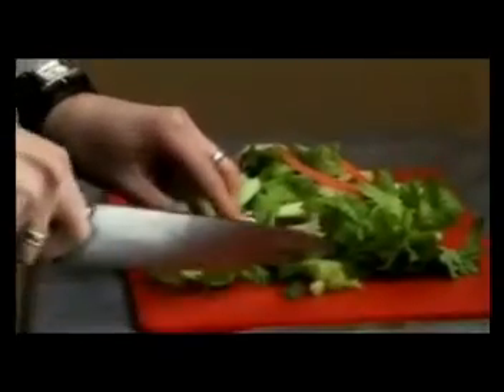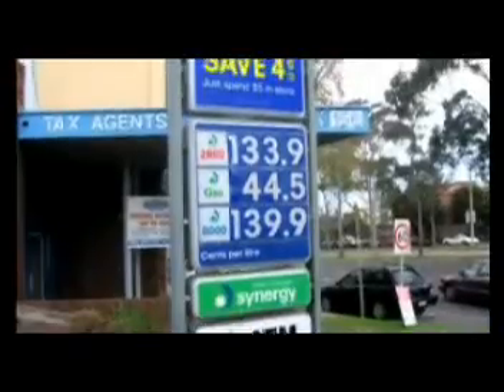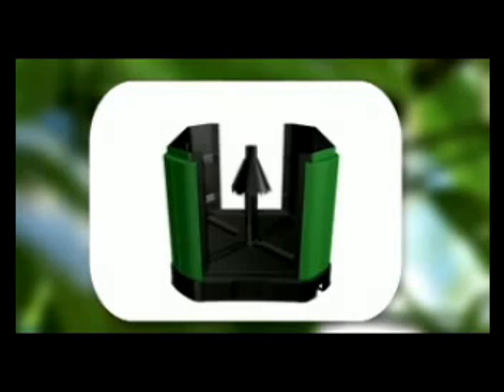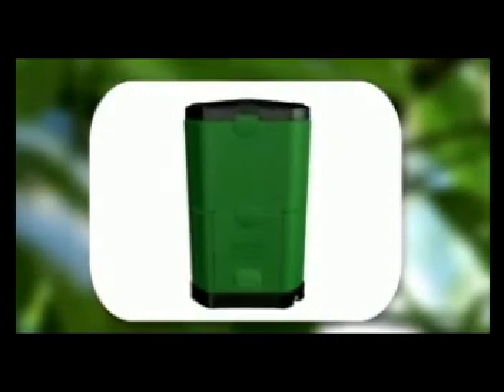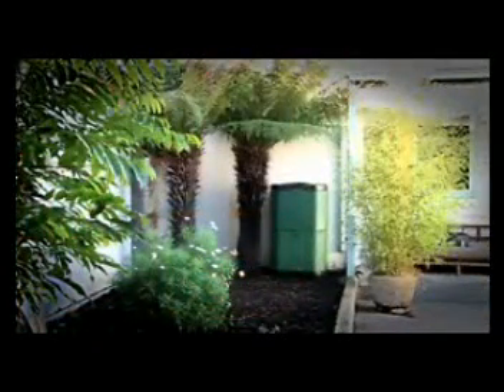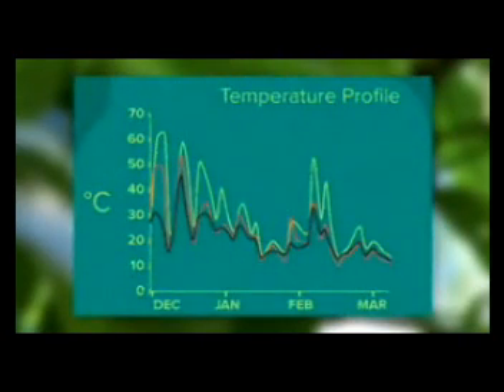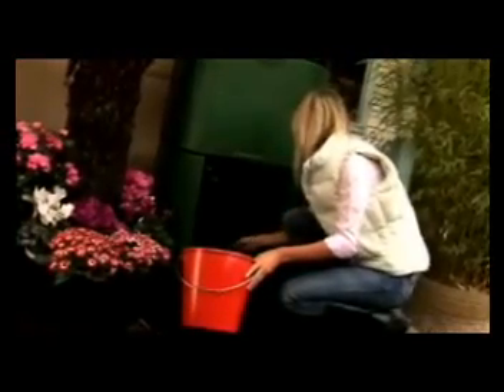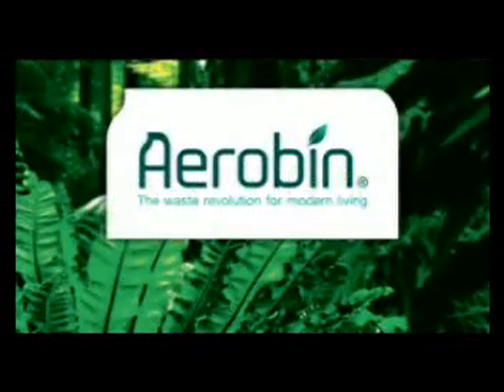Aerobin 400 Composter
The Aerobin Composter is an investment grade product where sophisticated technology meets the everyday compost pile head on.   Discover how the Aerobin system works, why it can make compost even in colder months of winter, and how it is built to last.

Making compost requires three constants; heat, circulating air, and moisture.  The Aerobin Composter was designed to excel in all three of these categories, even in colder months.